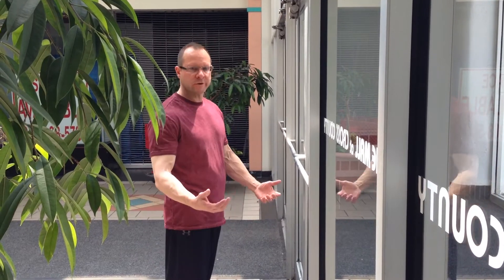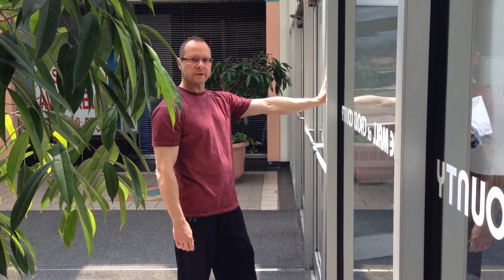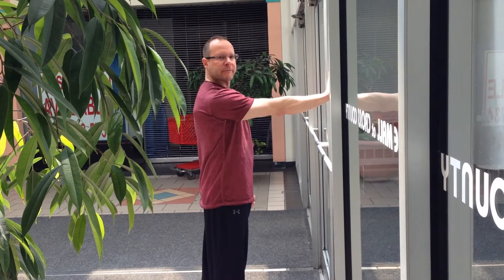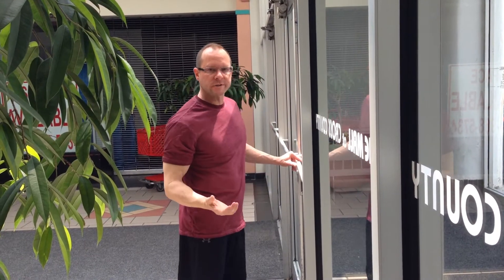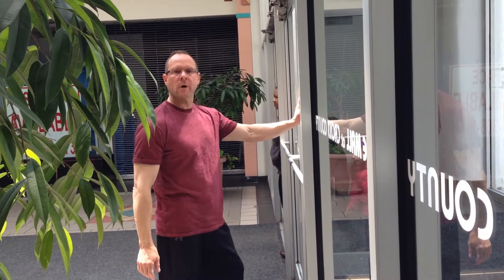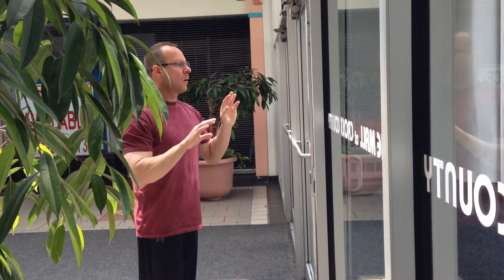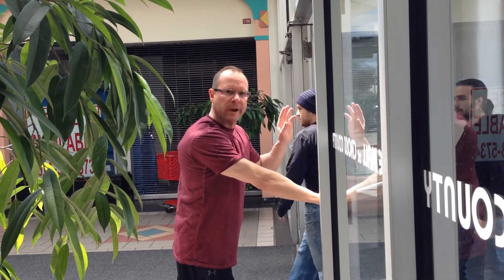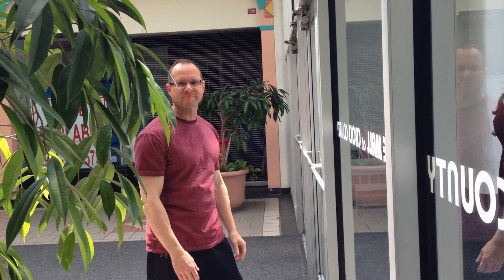Pushing without Pushing: how to open a door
This is one application of Tai Chi's kinetic elastic potential energy applied with the human body. You don't have to know or practice Tai Chi to use this method to open a door. simply follow the instructions in the video and practice it every chance you get!